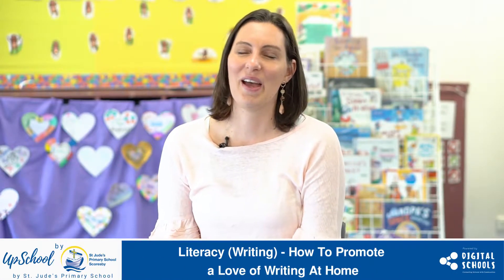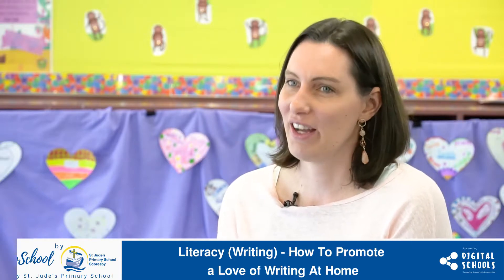Literacy Writing - How To Promote a Love of Writing At Home